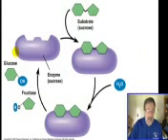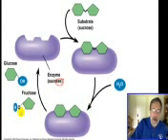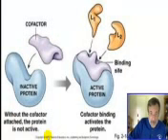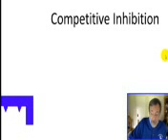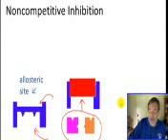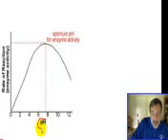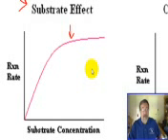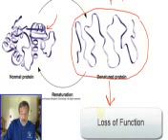Enzymes AP Bio YouTube